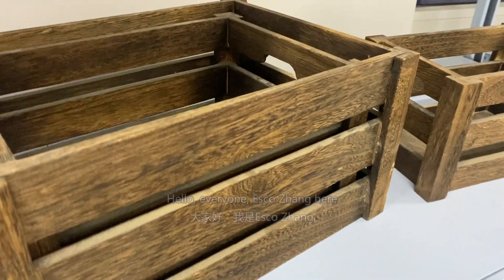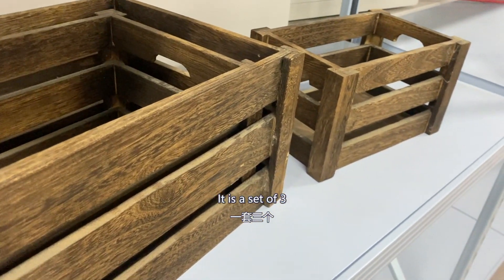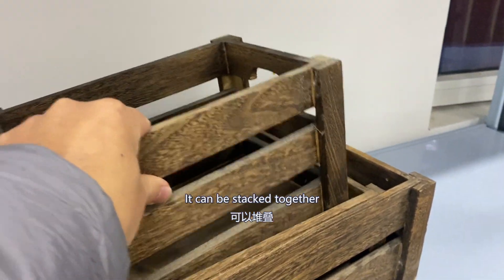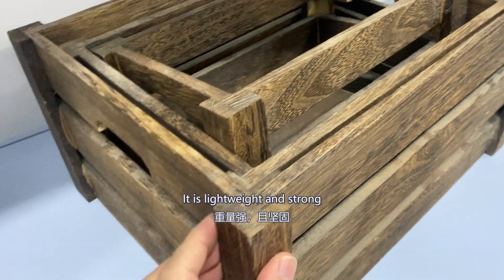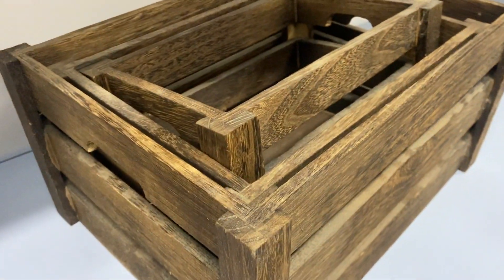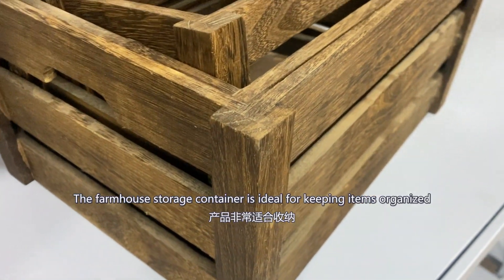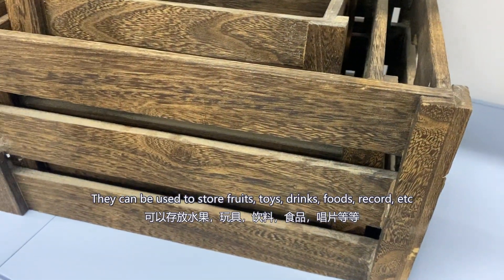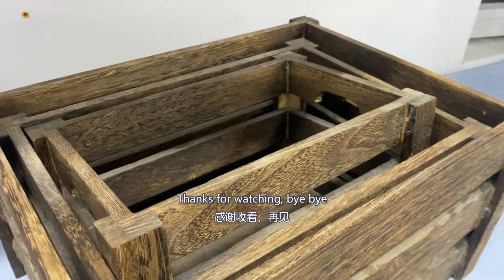Paulownia Crates, A Set of 3, Rustic Surface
Hello, everyone, Esco Zhang here
大家好，我是Esco Zhang
This video, I wanna introduce these products
这个视频我来介绍下这个产品
It is a set of 3
一套三个
Paulownia crates
桐木板条箱
It can be stacked together
可以堆叠
It has thickened frames
加粗的边框
It is lightweight and strong
重量强，且坚固
These rustic wood basket are stackable for easy storage
堆叠在一起方便储藏
The cutout handle makes it easy to carry around
开口把手更容易携带
The farmhouse storage container is ideal for keeping items organized
产品非常适合收纳
They can be used to store fruits, toys, drinks, foods, record, etc
可以存放水果，玩具，饮料，食品，唱片等等
The distressed finish is beautiful and stunning
做旧的表面漂亮又惊艳